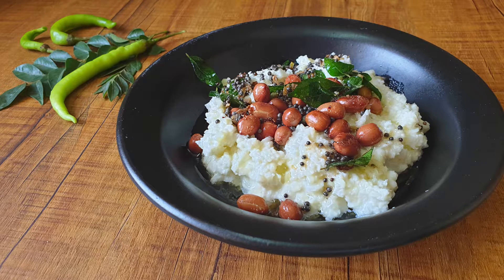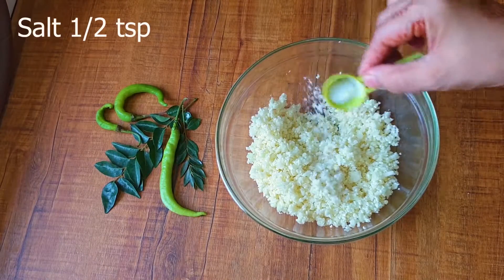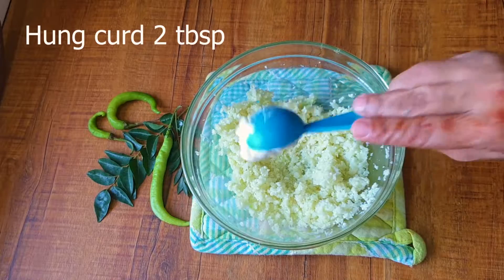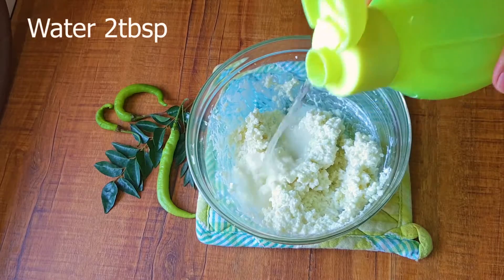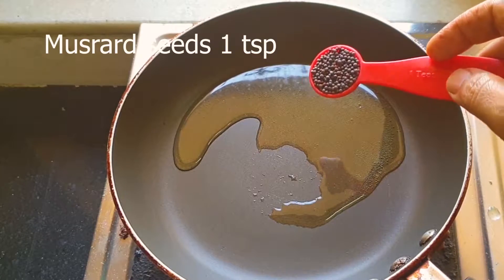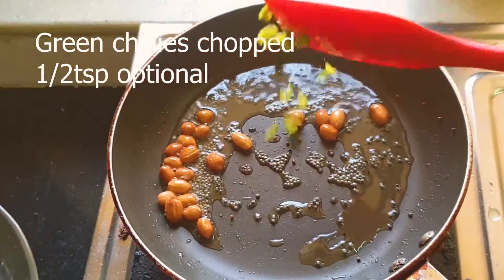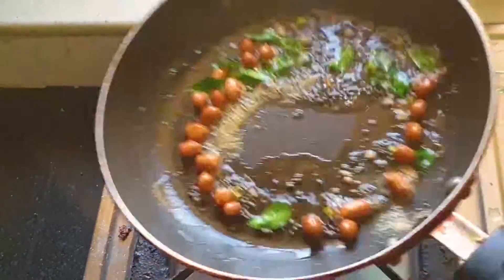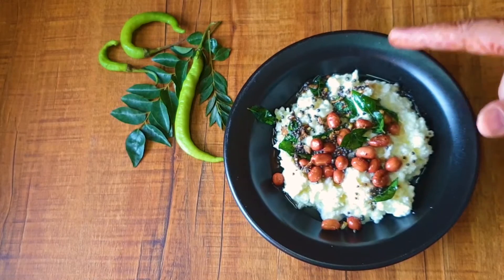Keto Curd Rice | Dahi Rice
Curd rice is a delicious south Indian cuisine and it is also comfort, probiotic-rich food. This dish is a gut-friendly dish and very easy to make also. The keto version taste is also almost the same. Enjoy!!!

Preparation time: 10 mins
Cooking time: 5 mins
Serve:1

Ingredient
Cauliflower rice 150g
Hung curd 2

For Tempering
Ghee 1 &1/2 tsp
Mustard seeds 1 tsp
Peanuts 1 tbsp optional
Green chillies  finely chopped 1/2 tsp
Ginger  finely chopped 1/2 tsp
Asafoetida powder 1/4 tsp
Curry leaves a few pieces

MACROS
Cal 247.5
Fats 21.5g